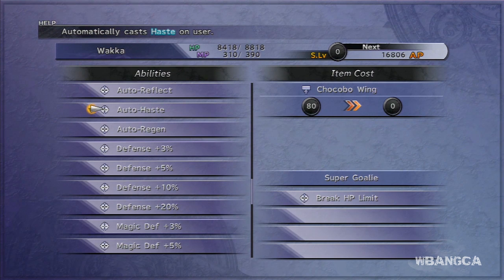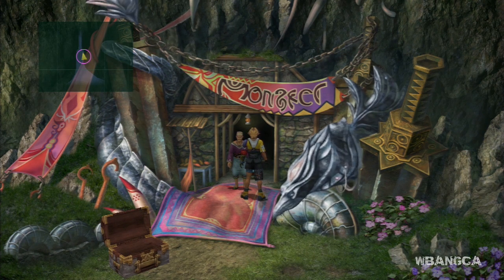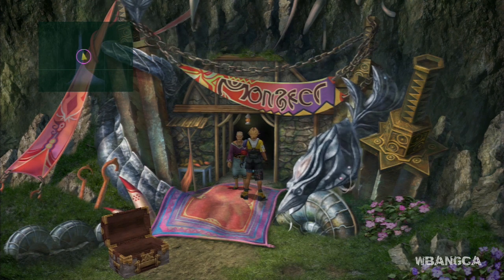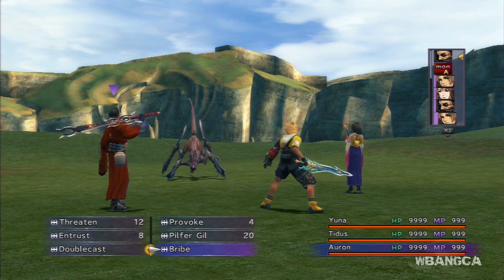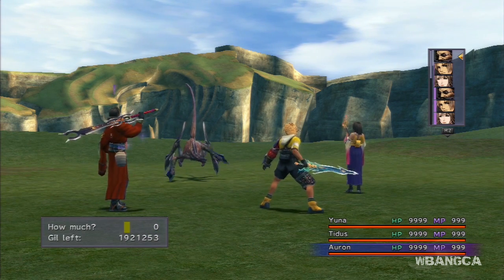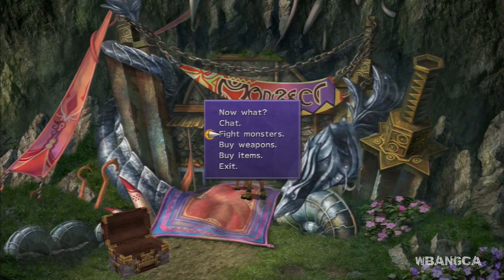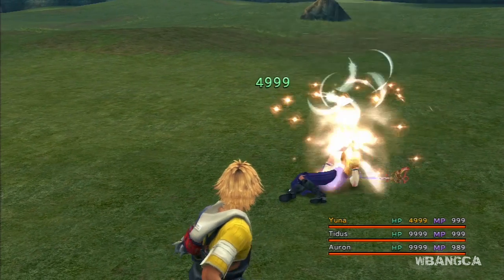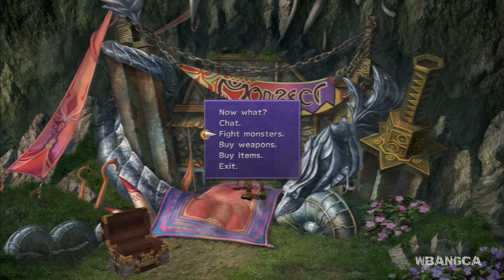Final Fantasy X | HD - How to get Chocobo Wings